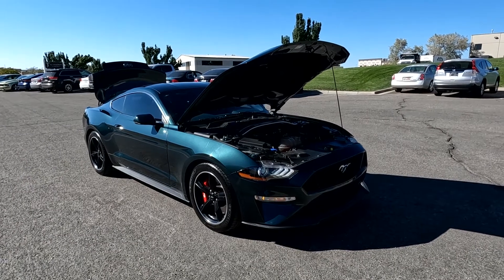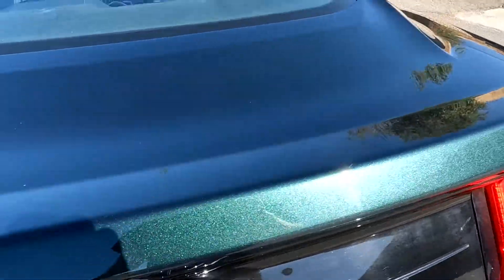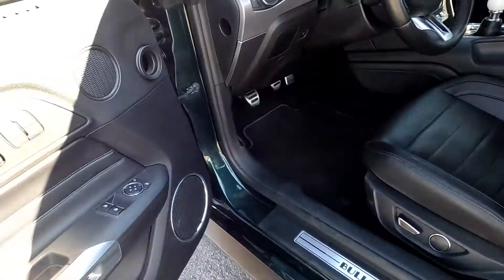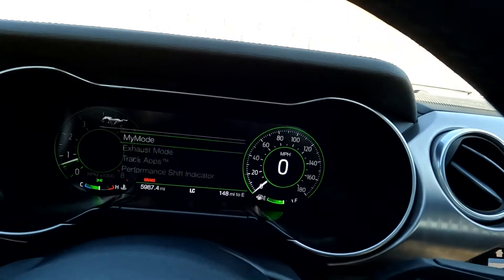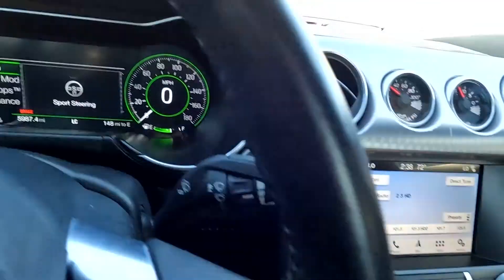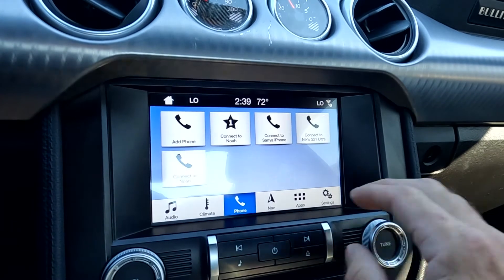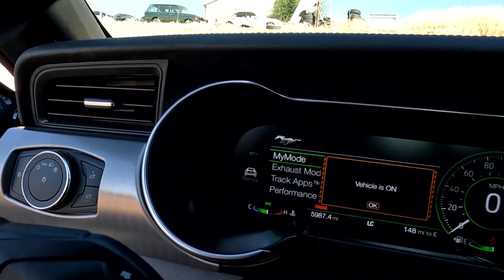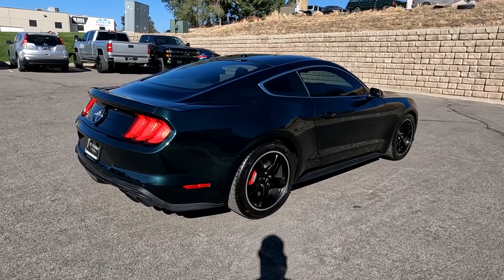2019 Ford Mustang Bullitt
Branded title, More pics & Info to come!